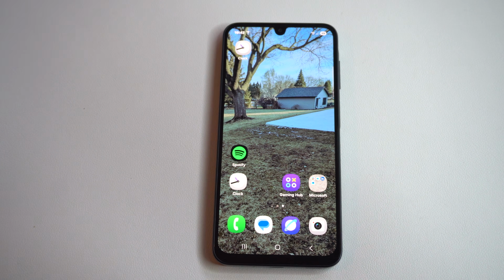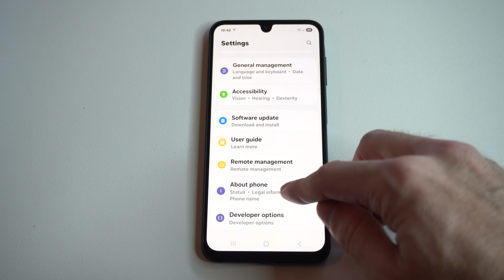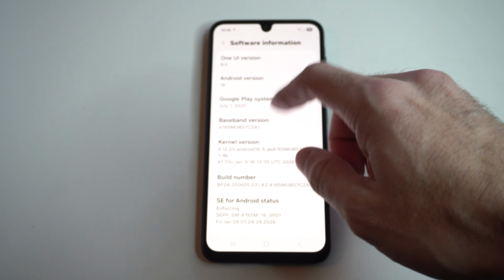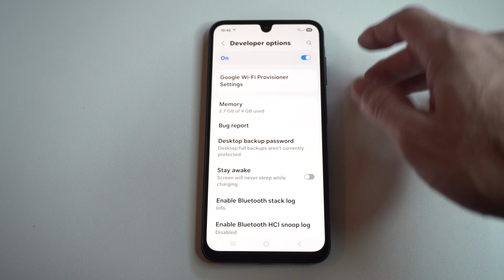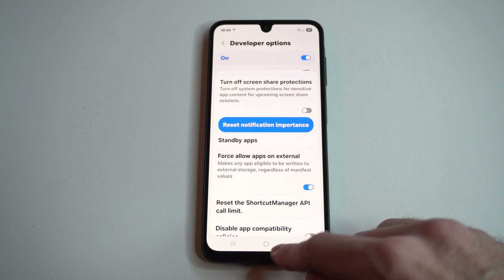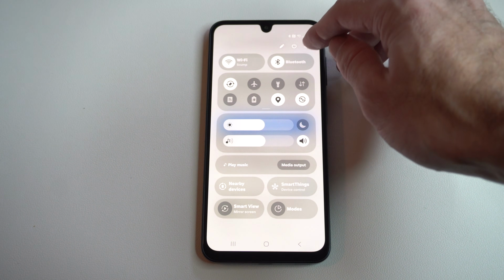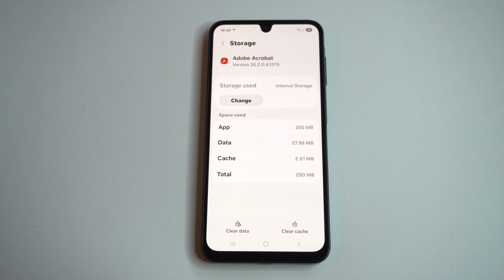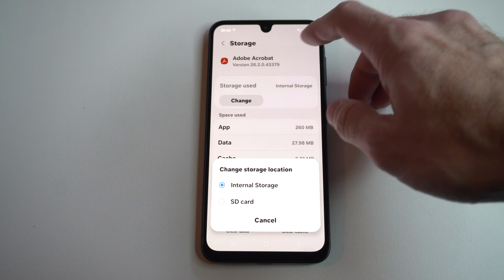How to Install Apps Directly on SD Card on Android & Move (Best Method)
Installing and moving apps to an SD card on an Android phone can free up internal storage and improve device performance, using settings, adoptable storage, or third-party apps depending on your device and Android version

Step 1 — Check Your Device and SD Card Compatibility
Not all Android devices support moving apps to an SD card

Before proceeding:
Ensure your phone has an SD card slot and supports expandable storage.
Choose a high-speed SD card (Class 10 or UHS/U1+) for better performance.
Back up important data as formatting may erase content on the card

Step 2 — Format Your SD Card
Insert the SD card into your Android device.
Open Settings Storage.

Tap your SD card and select Format or Format as internal storage (adoptable storage)

Confirm to format; adoptable storage makes the SD card part of your internal memory, allowing apps to be installed directly to it.

Step 3 — Move Existing Apps to the SD Card
Open Settings Apps & Notifications See all apps (or Applications).
Select the app you want to move.

Tap Storage & Cache Change SD Card.
Tap Move to transfer the app (process may take a few minutes)

Note: Some apps, especially pre-installed or system apps, cannot be moved to the SD card

Step 4 — Install Apps Directly to the SD Card
For devices supporting adoptable storage:

Ensure your SD card is formatted as internal storage.
Open Settings Applications or Storage settings.
Set the Default installation location or App installation location to SD Card

Apps downloaded from the Play Store will now install to your SD card automatically.